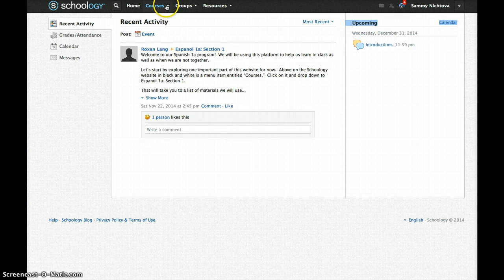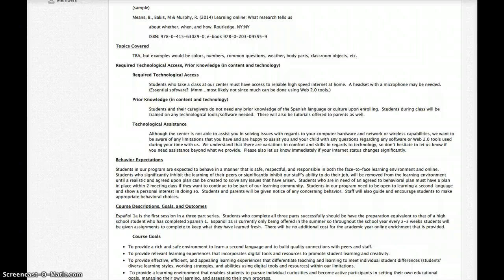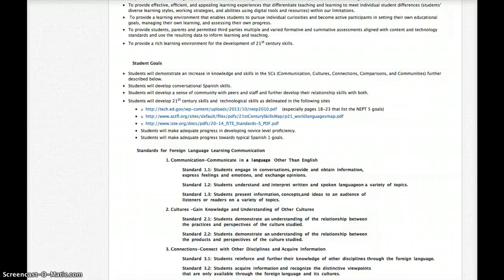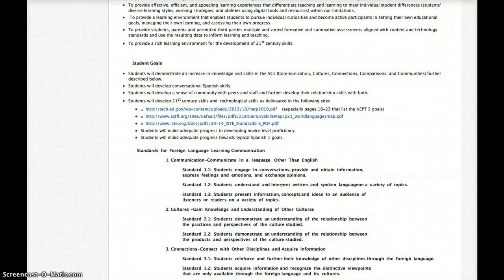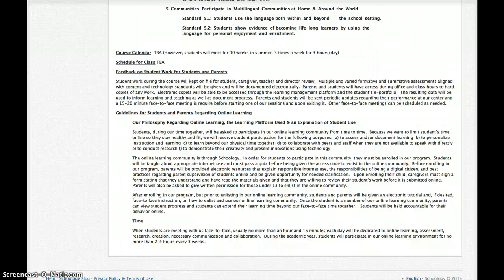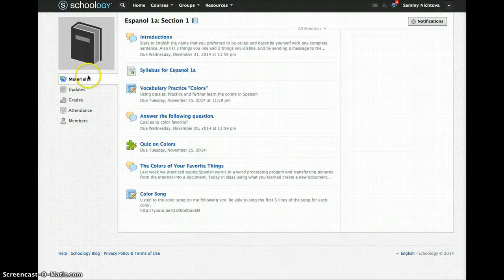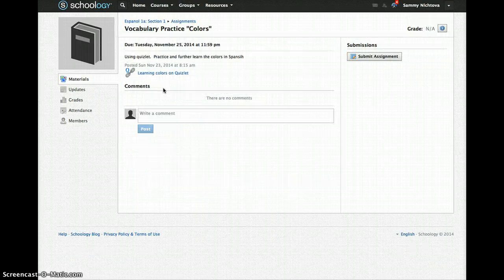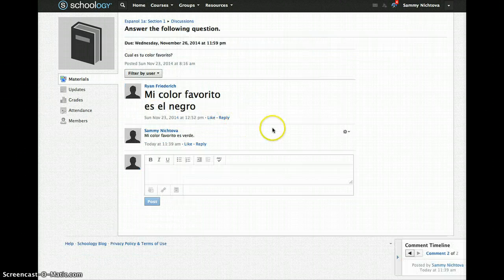Presentation of my OLE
screencast of a possible OLE